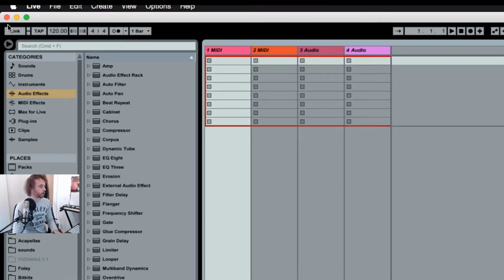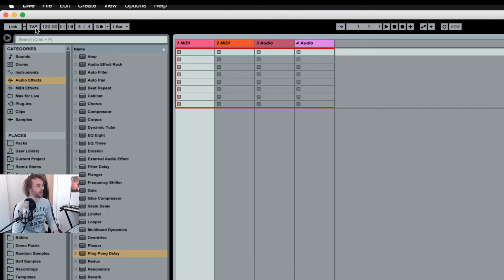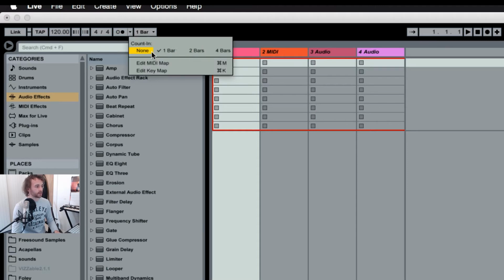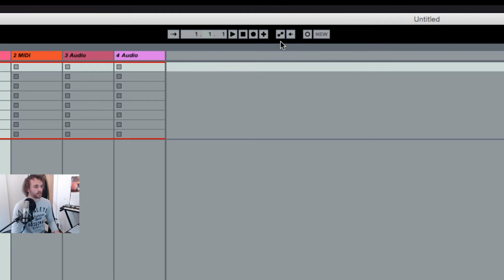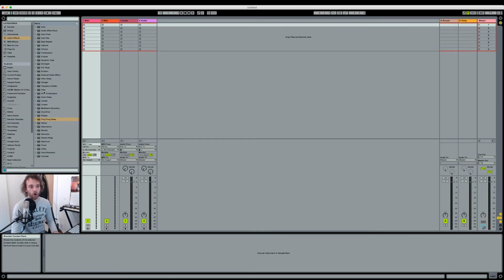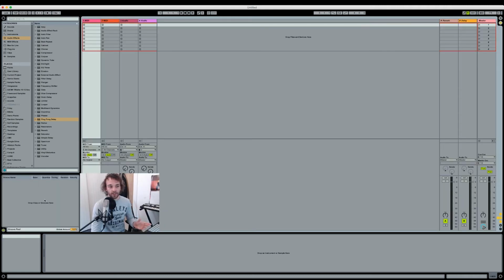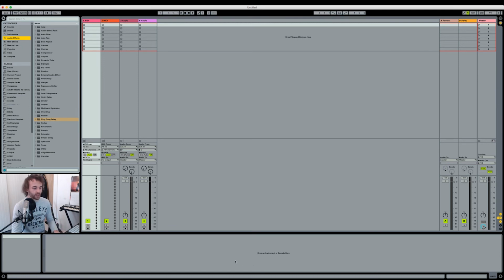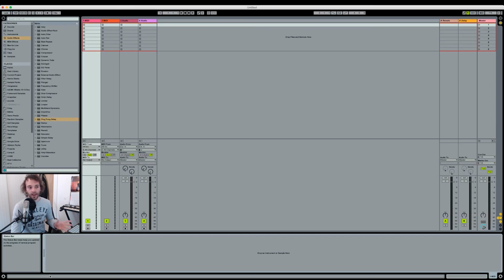Making Music In Ableton Live - EP 1: Getting Around Live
Let me take you through an overview of the different parts of what make up Ableton Live 9.